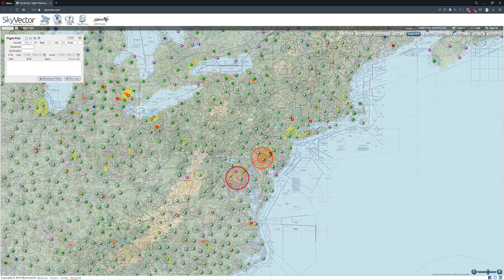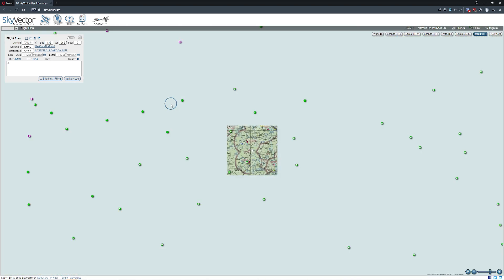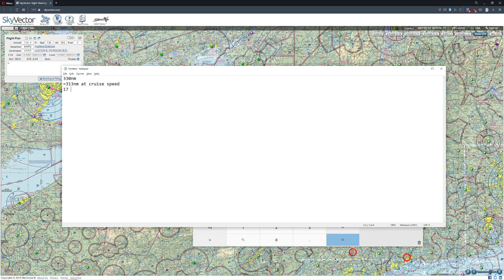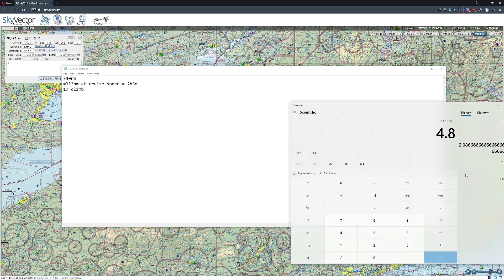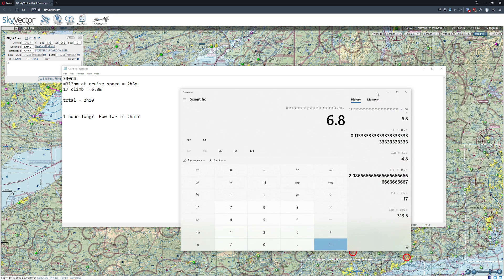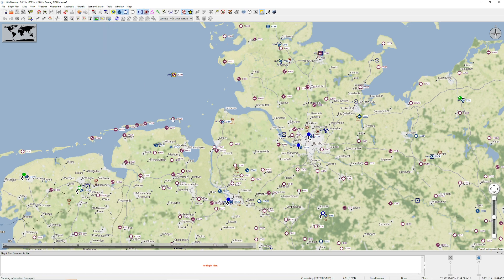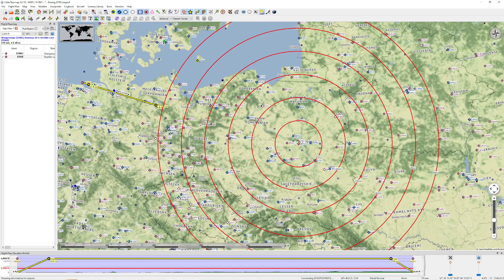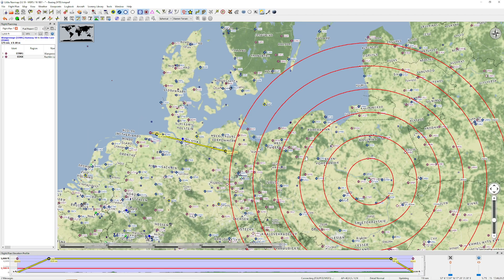MSFS - Estimating Flight Plan Times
In this video we show you a quick back-of-the-envelope way to estimate flight times.